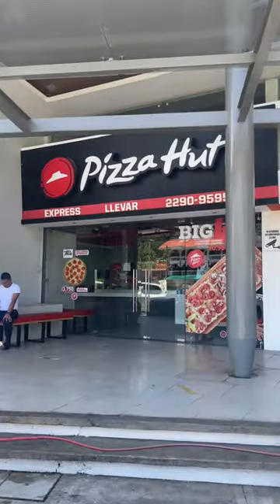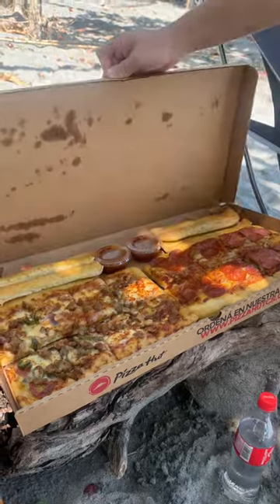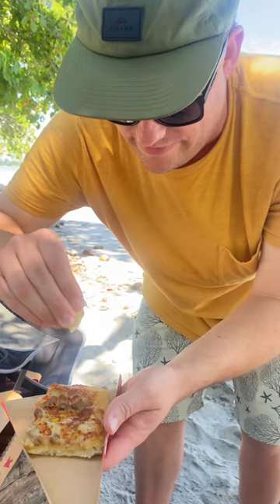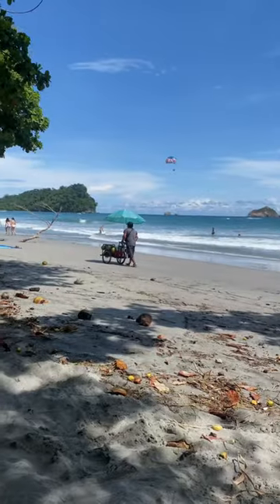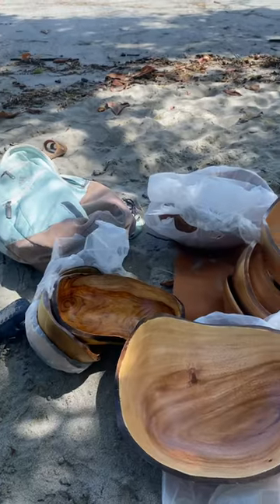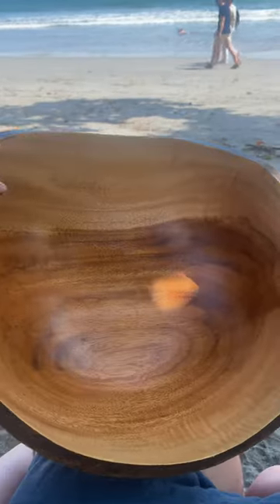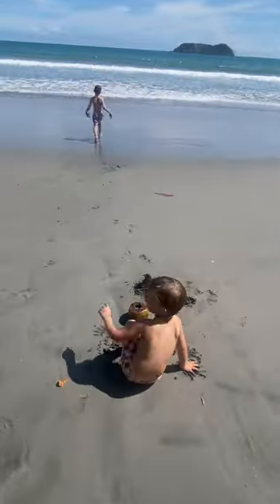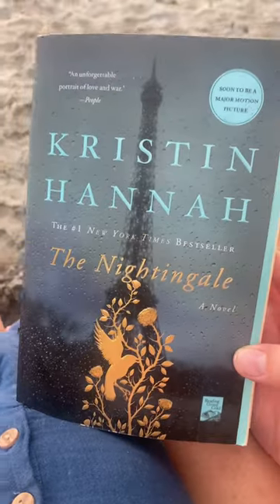A Day in Paradise: Exploring the Enchanting Beaches of Costa Rica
Welcome to our captivating YouTube video where we invite you to join us on an exhilarating day in the life in Costa Rica, as we embark on an unforgettable adventure to explore the enchanting beaches of this tropical paradise. Immerse yourself in the beauty of pristine sands, azure waters, and the laid-back coastal vibe that defines Costa Rica.

In this mesmerizing video, we'll take you on a virtual journey through a day filled with sun, surf, and pure bliss. Experience the thrill of waking up to the soothing sound of ocean waves and the warmth of the tropical sun as we kick-start our day in paradise.

Follow us as we venture to some of Costa Rica's most breathtaking beaches, each offering its unique charm and allure. From the vibrant and lively shores bustling with beachgoers to the hidden and secluded coves that offer tranquility and serenity, we'll showcase the diversity of coastal landscapes this stunning country has to offer.

Get ready to witness awe-inspiring sunsets, stroll along powdery white sands, and dip your toes in the crystal-clear waters of the Pacific or Caribbean coast. Marvel at the lush vegetation that fringes the beaches, creating a picture-perfect backdrop for unforgettable moments and stunning photo opportunities.

But our beach adventure doesn't stop there. We'll indulge in thrilling water activities like surfing, paddleboarding, or snorkeling, immersing ourselves in the exhilarating world beneath the surface. Join us as we discover vibrant coral reefs, encounter colorful marine life, and create lifelong memories in the shimmering waters.

As we soak up the coastal vibes, we'll also delve into the local beach culture, sampling delicious tropical treats from beachside vendors, sipping on refreshing coconut water, and embracing the relaxed "Pura Vida" lifestyle that Costa Rica is famous for.

Whether you're a nature enthusiast, beach lover, or simply seeking an escape to paradise, this YouTube video is a feast for the senses.

Get ready to be transported to a world of sun, sand, and surf as we share our day in the life in Costa Rica, capturing the essence of beach living and the unparalleled beauty of this tropical haven.

Inspired by The Bucketlist Family, Sailing Zatara, The Beeston Bunch, The Beeston Fam, ockeydockey, Family Fun Pack, This is How We Bingham, Matt & Abby, DELLAVLOGS, ColeAndSav, The Churco Family

Inspired by Travel day as a mom of 3 ✈️minivlog

Inspired by How I travel with my one year old 🖤✈️

Inspired by It must be niceeee 😆😍